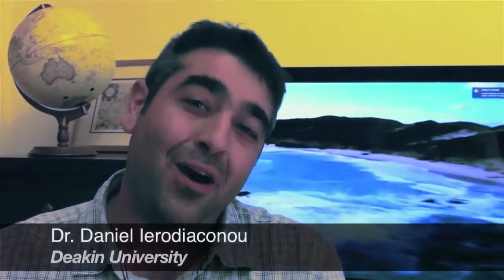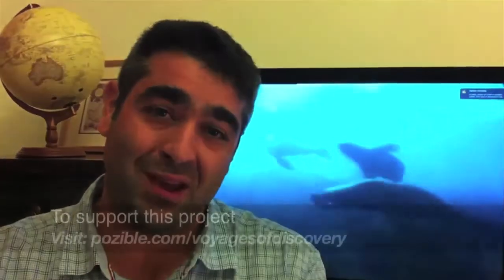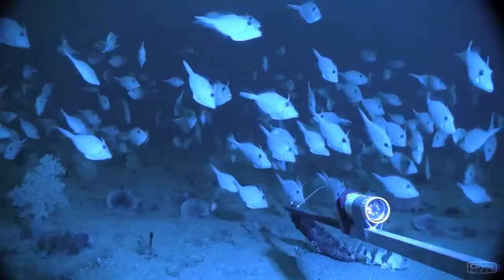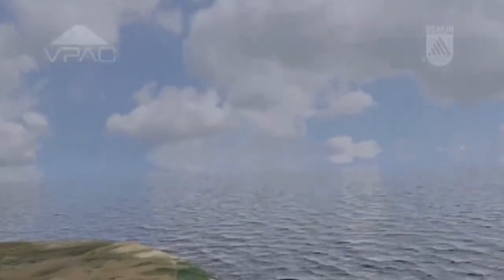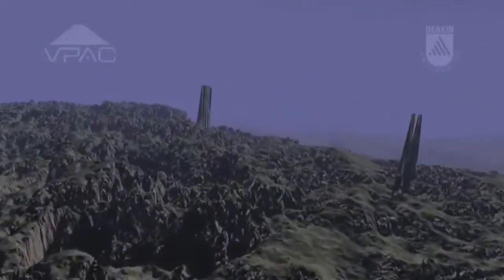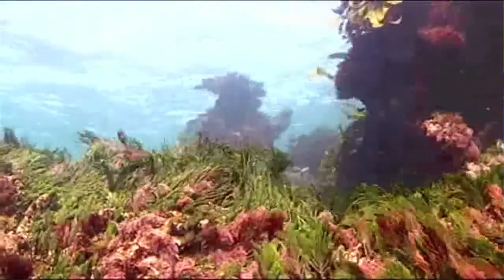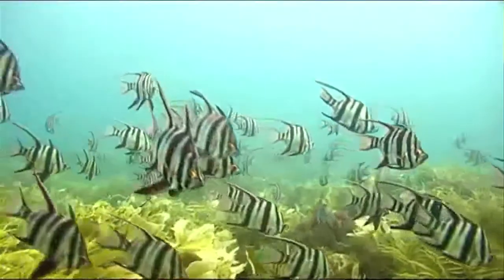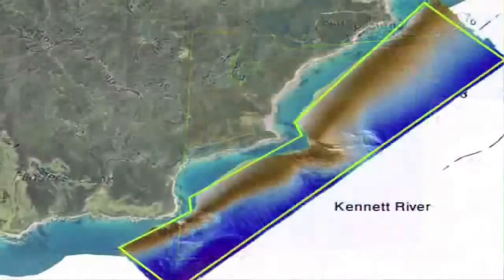Voyages of Discovery: Revealing Victoria's ocean environment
and help us unlock the mysteries of the deep.

We know more about the surface of Mars than we do about our coastal waters of Australia. in some areas the best information we have was collected by Matthew Flinders in 1802 when he circumnavigated Australia. What we do know is that 85% of the plants and animals found in the cool temperate waters of Australia are found no where else on Earth. We have maps of the land - of land use, soil type, vegetation cover etc. that are critical for managing catchments and water quality in our river systems. However this level of detail is simply lost once we move beyond the coast. Understanding the marine real-estate such as the distribution and connectivity of habitats will not only help us in maintaining our biodiversity but will also provide critical information to help us better manage our fisheries, information to update marine charts in poorly surveyed regions and provide insights into our geological past, revealing extensions of our river systems and headlands at lower sea levels throughout geological time. Deakin University have invested in the most advanced oceanographic mapping technologies to better understand our marine coastal biodiversity. The latest generation seafloor mapping systems capable of collection thousands of soundings per minute will be used to develop detailed pictures of our ocean floor. This information will be combined with biological data from remotely operated vehicles to decipher patterns and distribution over large geographic areas. We have the tools we require to fill these knowledge gaps, all that is needed now is public support to keep the expeditions on the water collecting a wealth of data for research scientists to analyse which will provide a baseline in the face of the effects of future climate change.